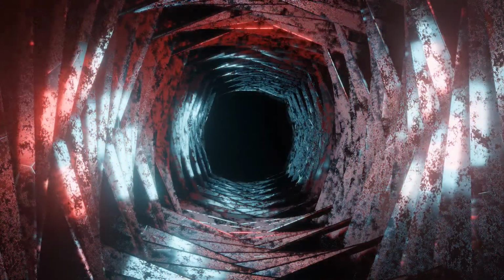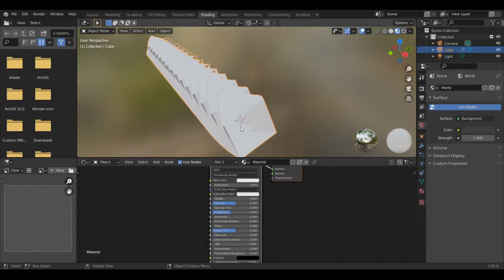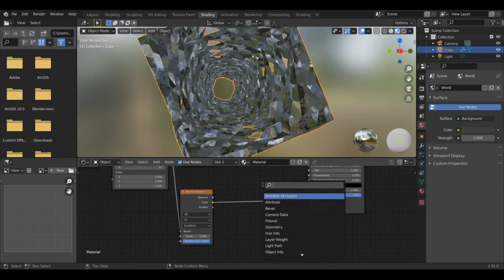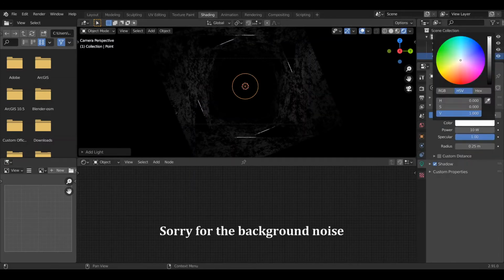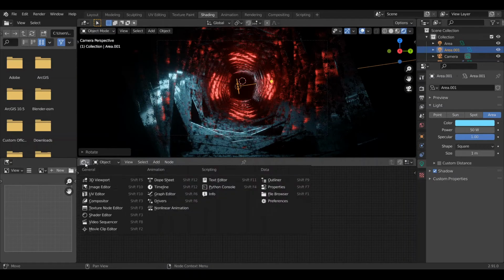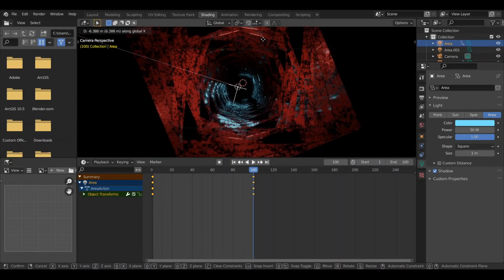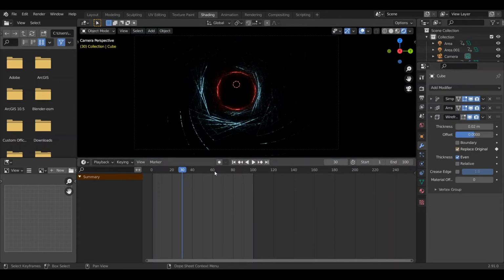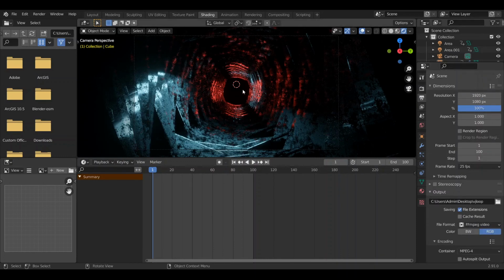Blender Tutorial - Sci-Fi Looping Animation in Eevee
Hello everyone,
In this video, I will show you how to make cool looping animation in Blender.
Hope you like the video if you make something cool like that tag me on Instagram.
Some resources down below V
✨ Essential 3D Resources – Don’t Miss Out! 🚀🎨
🚀 My FAB store - all my assets in one place

✨ Top Blender Products:
🏯Japanese Labyrinth Modular Pack

🆓 Tons of Free Assets:
- Free Assets on Gumroad

🎬 Essential Tools for VFX & Content Creation:
- Green Screen
- Drawing Tablet
- External Storage